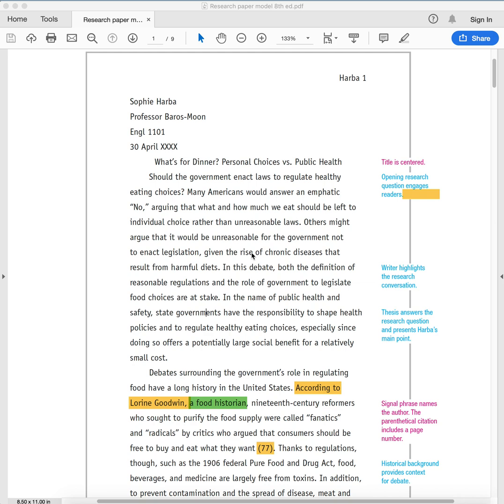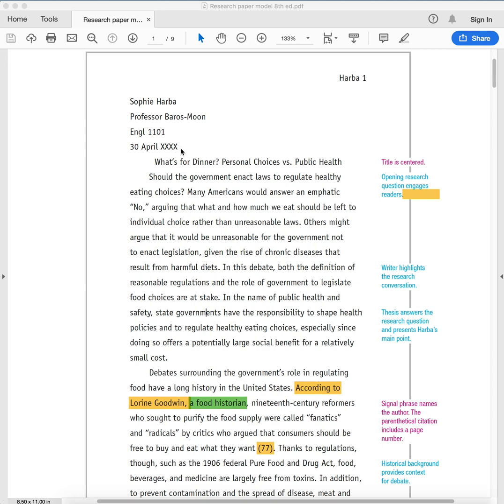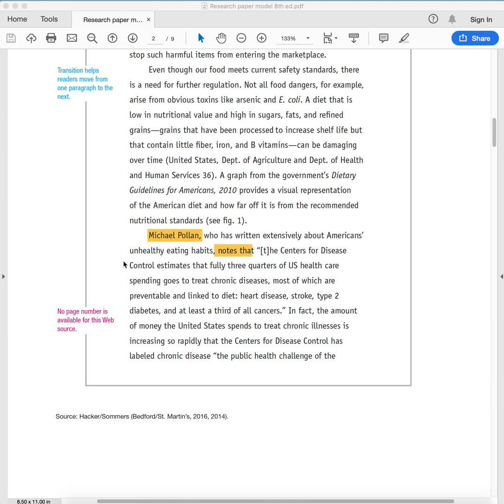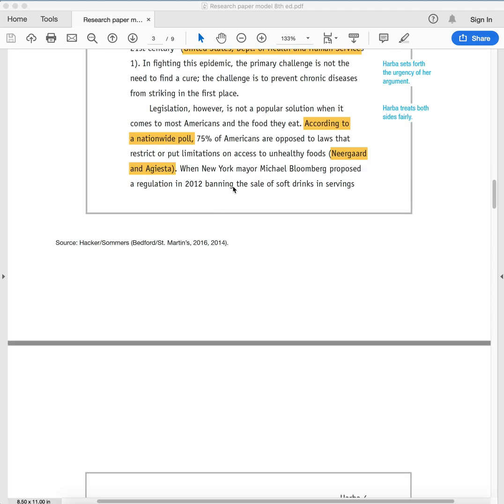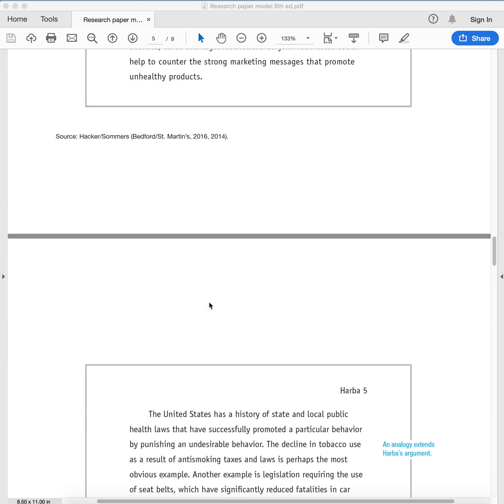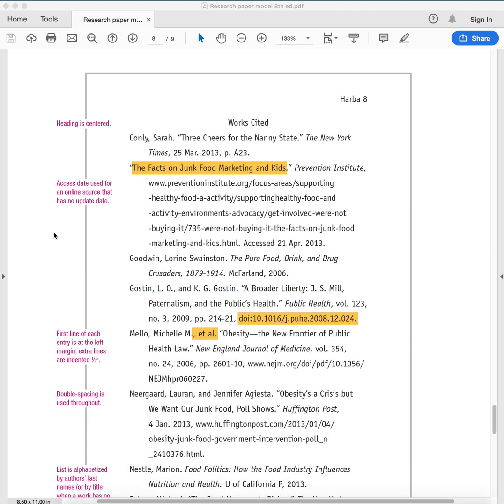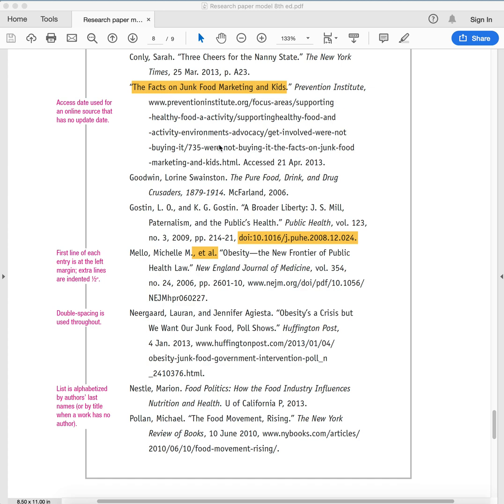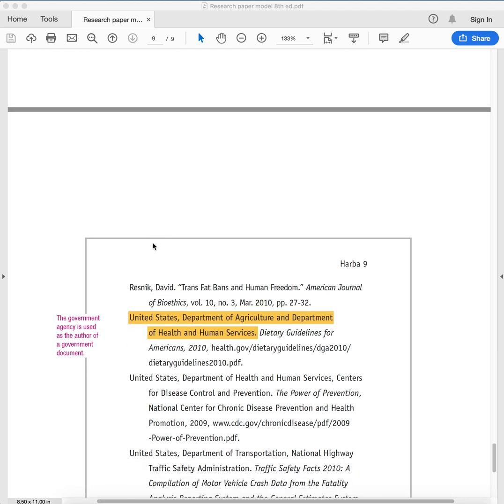MLA 8 format and citation